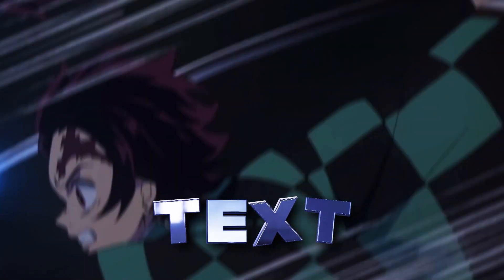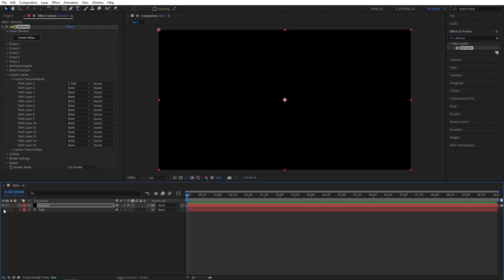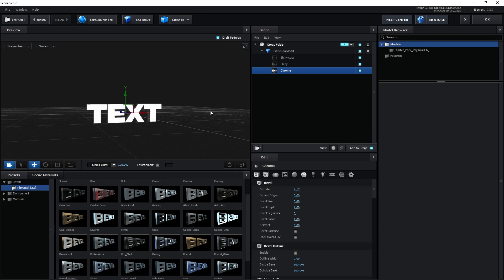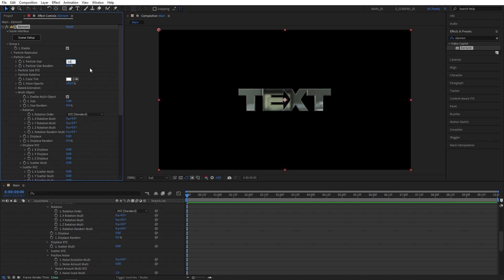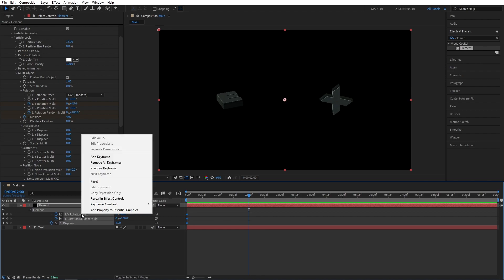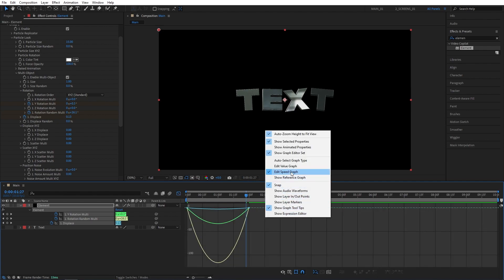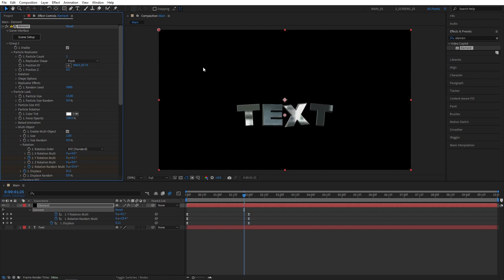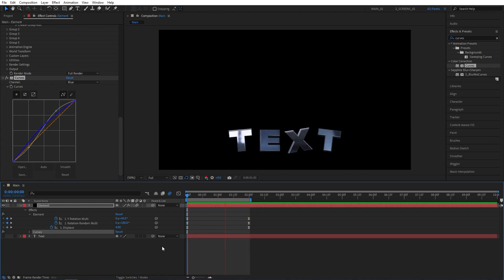3D Text Tutorial in After Effects | Element 3D | AMV Tutorial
In this tutorial I show you how to create 3D Text in Adobe After Effects cc 2022 using Element 3D plugin by Video Copilot. Creating Clean 3D Text in After Effects is super easy and simple if you have Element 3D Plugin, you can do this in under 3 minutes. After watching this tutorial you will be able to create cool and clean animated 3D text for your AMV edits. This technique will enhance your Anime editing skills. Many popular AMV editors on YouTube use the technique shown in this video to create 3D text that looks super cool, content creators such as Xenoz.